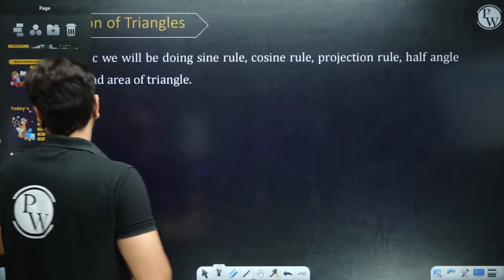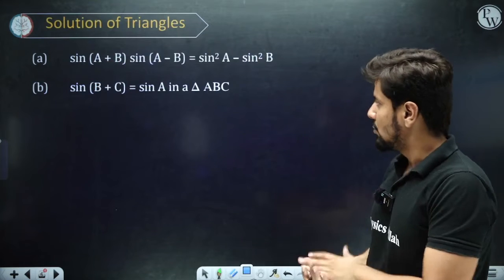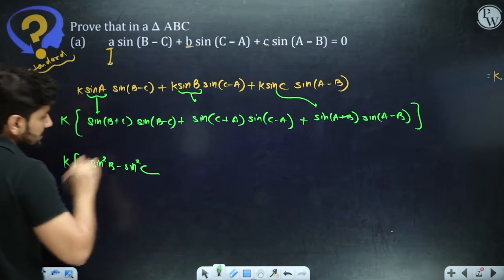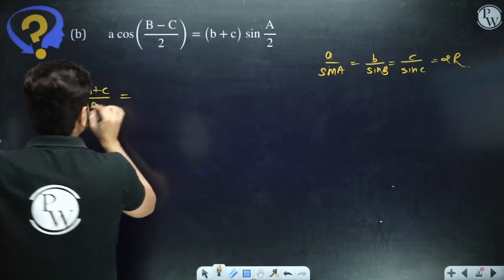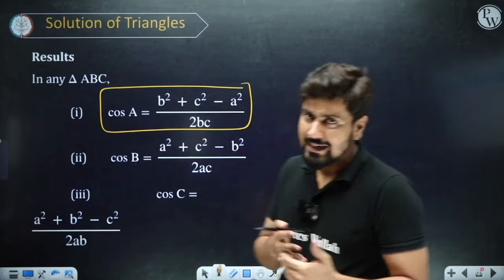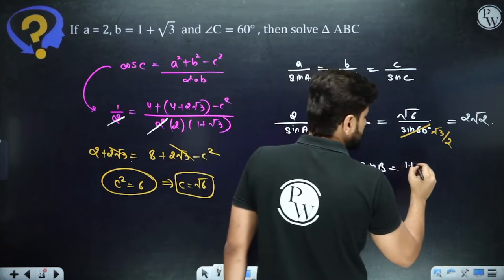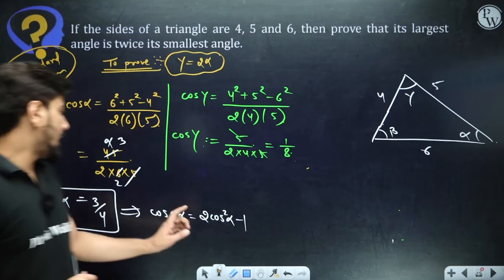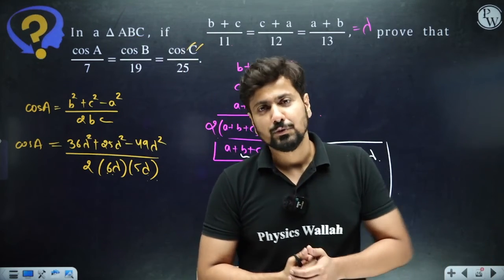SOLUTION OF A TRIANGLE 01 | Sine Rule & Cosine Rule | Math | Pure English | Class 11th/JEE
In "SOLUTION OF A TRIANGLE 01," 📐 we unlock the secrets of solving triangles using the Sine Rule and Cosine Rule in mathematics. This educational video, presented in clear and pure English, is tailored for Class 11th and JEE students. By mastering these fundamental rules, you'll gain the skills to solve complex geometric problems involving triangles. Whether you're preparing for exams or simply eager to enhance your math knowledge, this video will be your guide to success. Join us on this mathematical journey and empower yourself with essential problem-solving techniques. 💪🧮